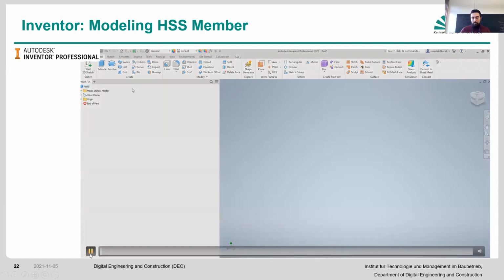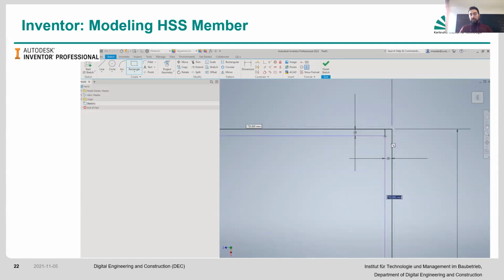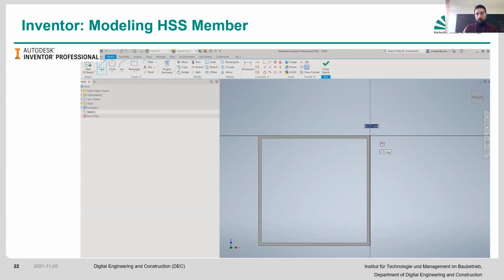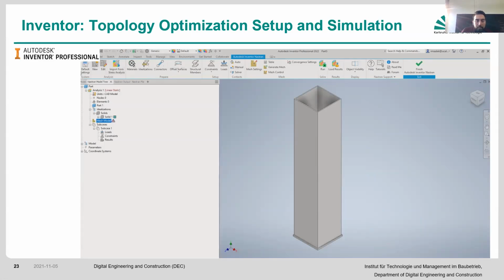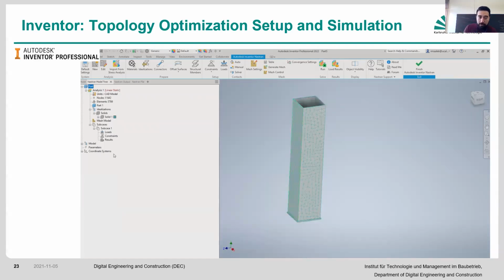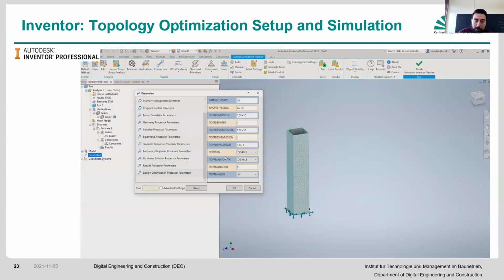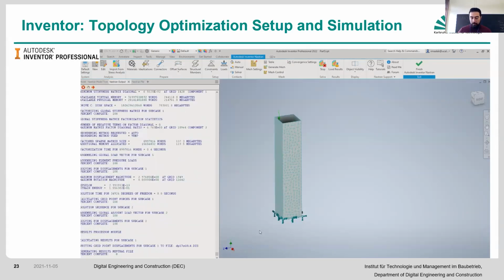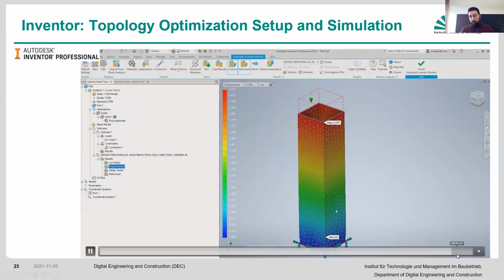Lecture 4.3 Tutorial on Topology Optimization using Inventor Pro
This tutorial provides the basics of modeling, and performing design topology optimization of components in Autodesk Inventor Pro.